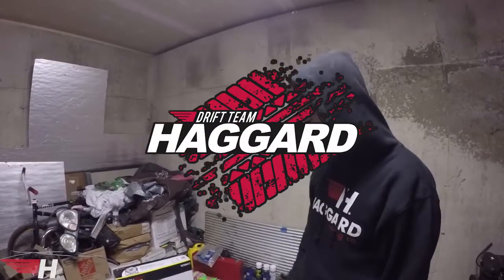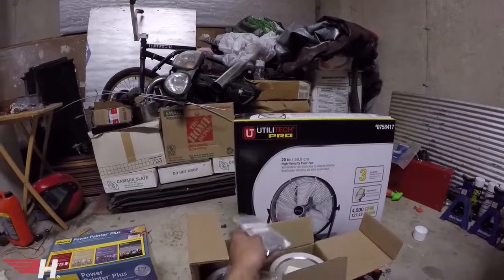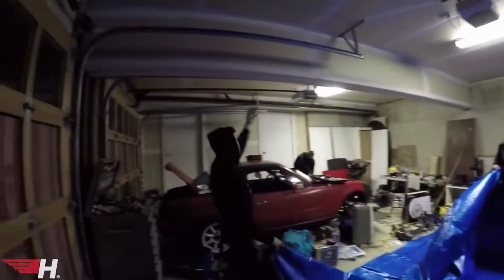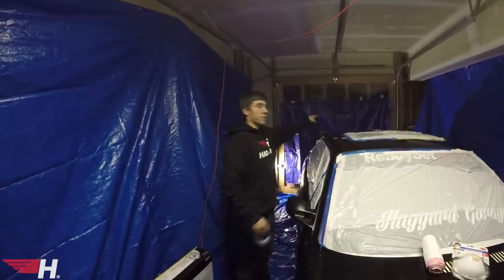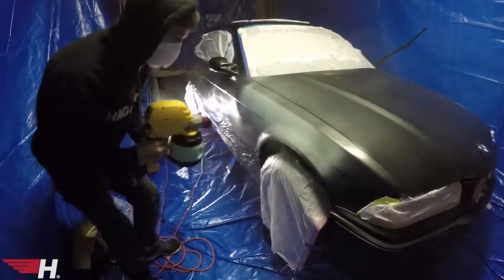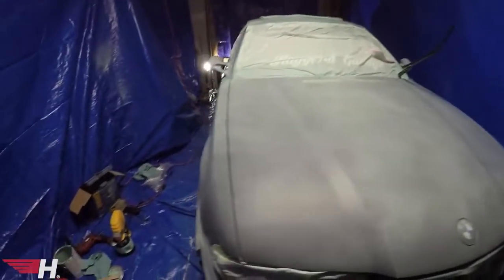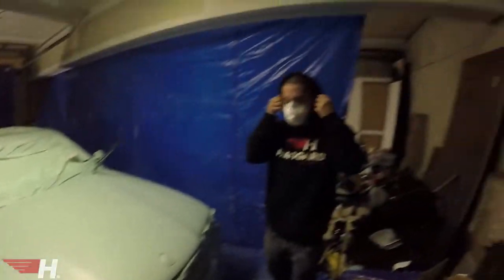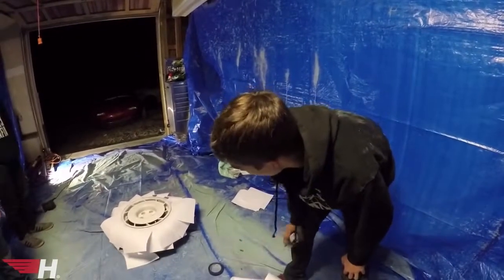Plasti Dipping The E36